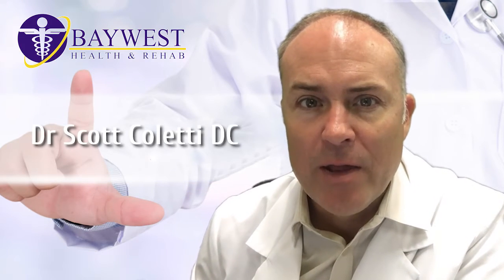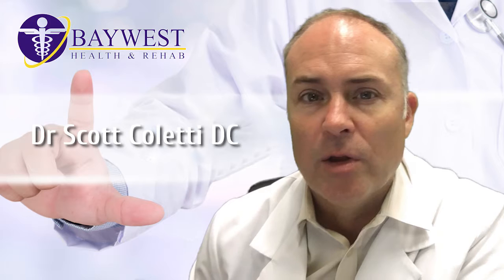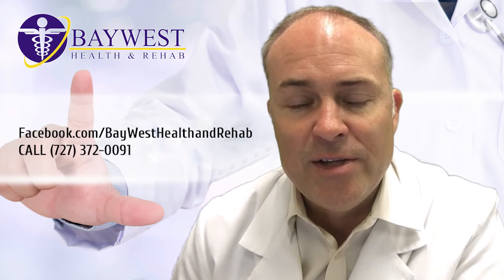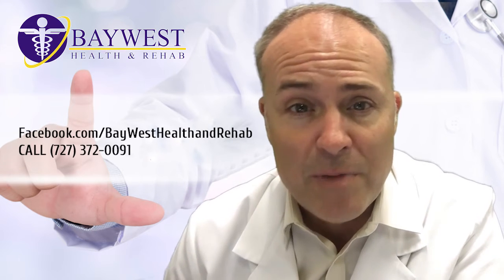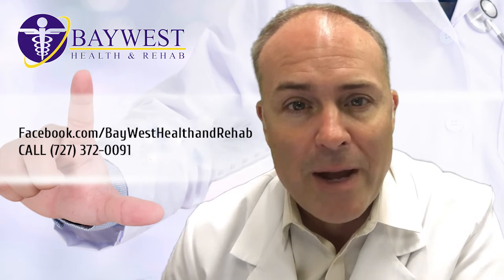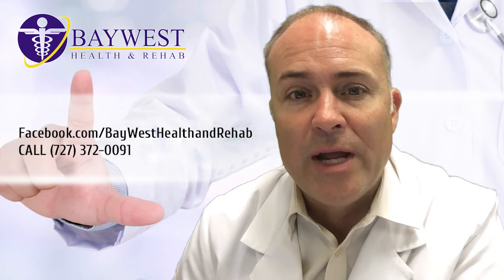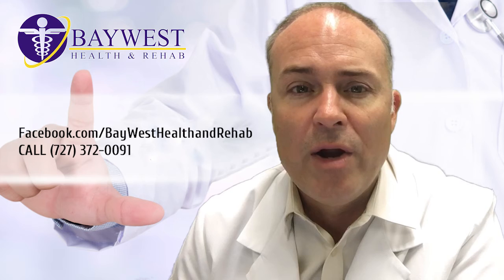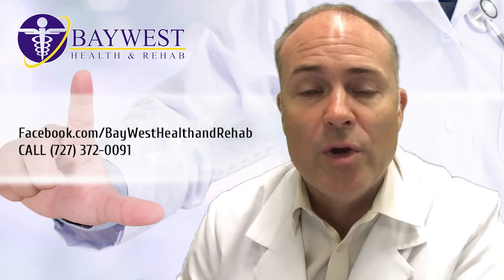Are Your Feet Causing You Back Pain? - New Port Richey Chiropractor Explains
Having good balance throughout your body is key to a healthy and happy joints. This starts with your feet, but if you are having issues with your feet, they can cause inbalance elsewhere in your body, including your back.

Dr Scott Coletti DC explains...

Dr Scott Coletti DC has been practicing chiropractic at his Baywest Health & Rehab, clinic serving the New Port Richey, Trinity & Holiday communities through chiropractic care.
From the moment our staff welcomes you, to offering you a hot cup of coffee before your adjustment, we’ll do all that we can to make your experience here comfortable.
Your Pain is Our Priority
We strive to approach your pain relief properly so you can get back to doing the things you love. Dr. Scott Coletti, DC says, “I will ask patients, ‘On a scale of 1 to 10, where is your pain?’ Then I will very simply ask, ‘Where do you want to be?’”
From helping those with car accidents to personal injuries, we’re dedicated to helping you find relief. We offer a variety of services and specialize in helping those with auto accident injuries.
Care in Your Control
Dr. Scott Coletti, DC is here to help you achieve the exact goals you want. We respect your time, we’ll see you promptly and adjust you on your first visit and get you right back to your day.
By listening to your needs and wants, we’ll tailor chiropractic care and therapies to meet your exact requirements. With a focus on your goals, we’ll provide you the exact amount of care you want. We never force long-term care on you; your health is your choice.
While appointments are available, they are not required. Come when you want and when you need us; we’re here.
Contact our office or visit us today!
Open Monday to Thursday 8:00 – 12:30 & 2:00 – 6:00